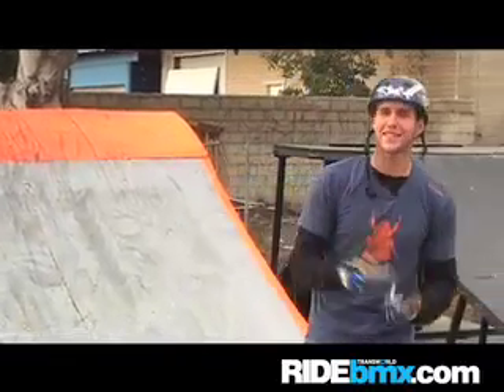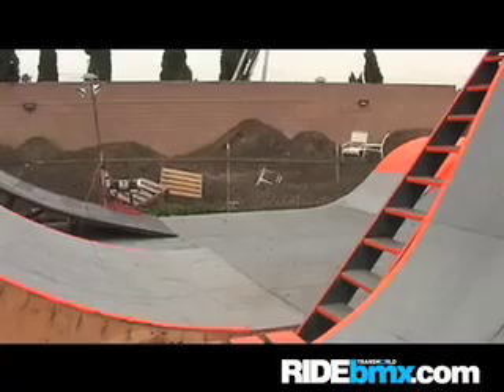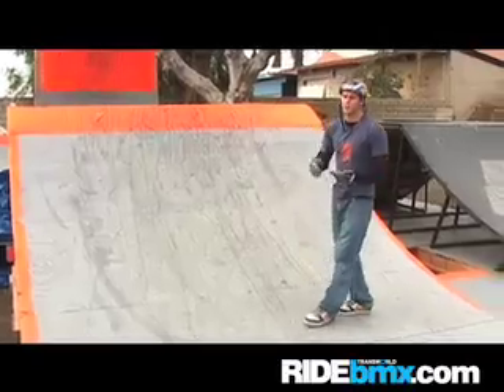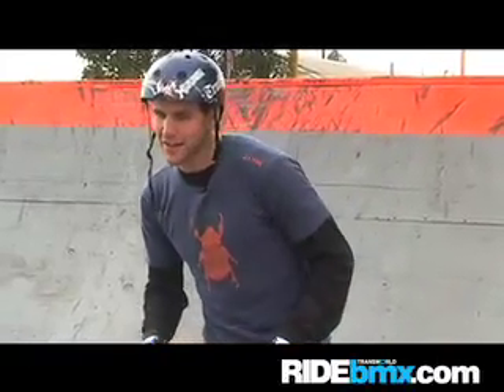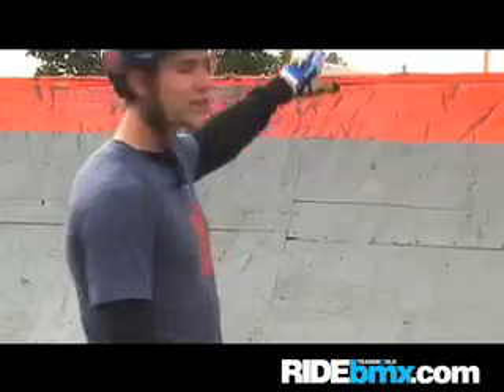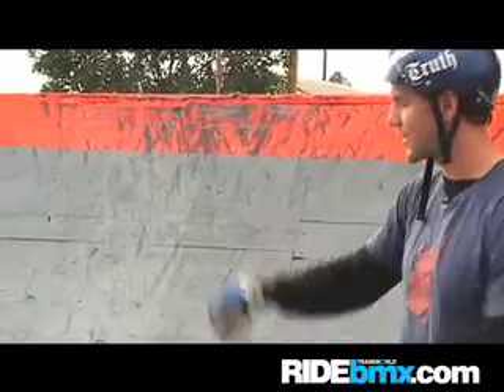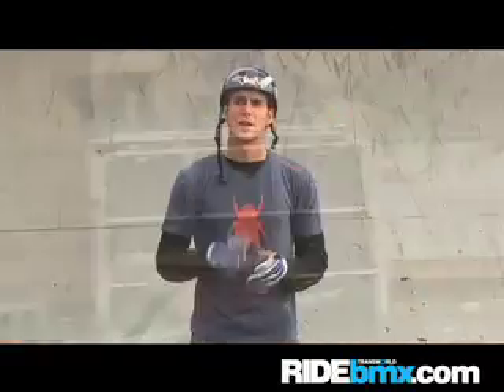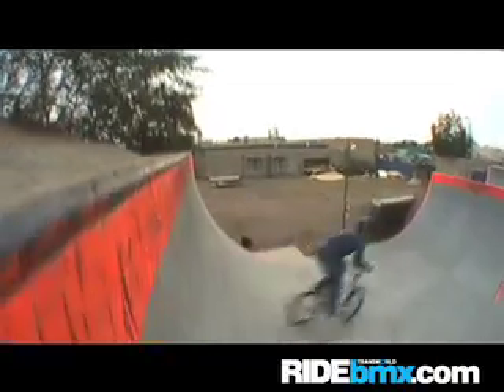Ben Snowden Teaches You How To 540 - A RIDEbmx.com How-To Vi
Professional BMX rider Ben Snowden teaches you how to do a 540 on a box jump landing, quarter pipe, and vert ramp. He also throws down some extra moves at the end of the video in a bonus solo riding session.

Filmed and edited by Fat Tony